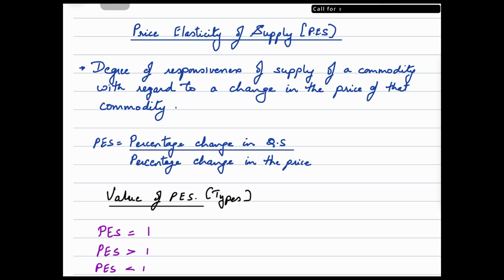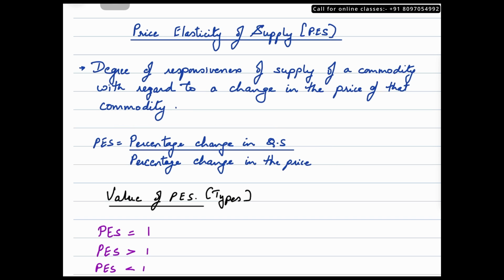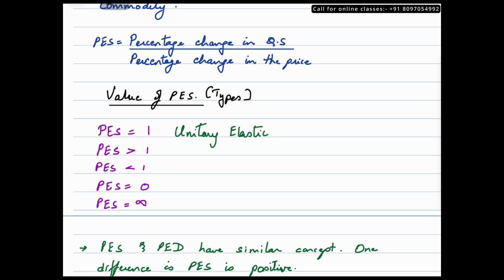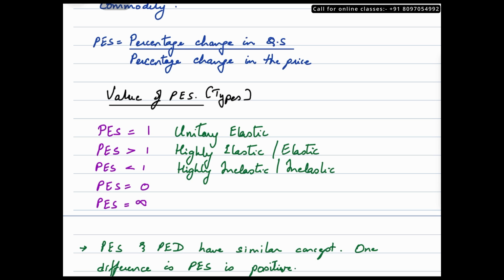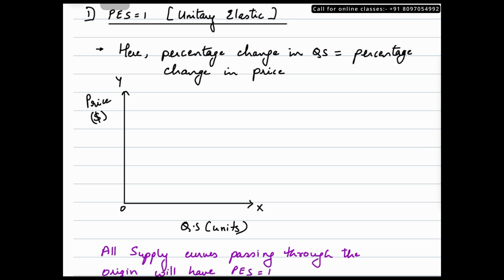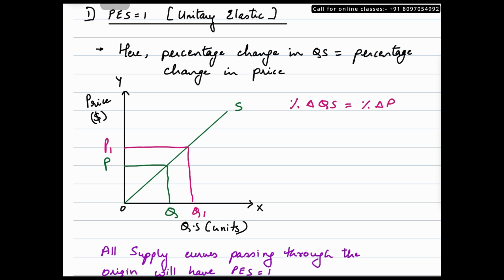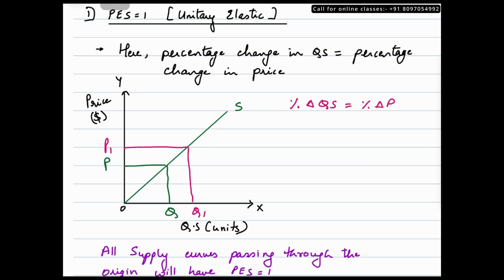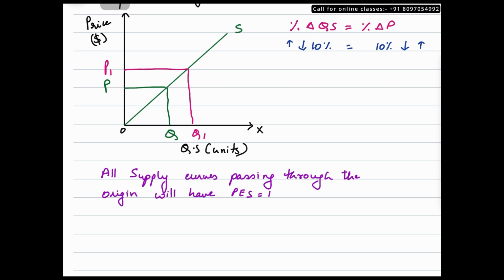Price Elasticity of Supply l English l Lec 12 l IGCSE / CBSE/ ISC / HSC l Jagdeep Ma'am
Price Elasticity of  Supply in English for all IGCSE  / CBSE/  ISC / HSC students

👉To work personally with me and get one free demo class, call or leave a WhatsApp message at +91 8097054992

👉Book a 30-minute free session with me, leave a WhatsApp message at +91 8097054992